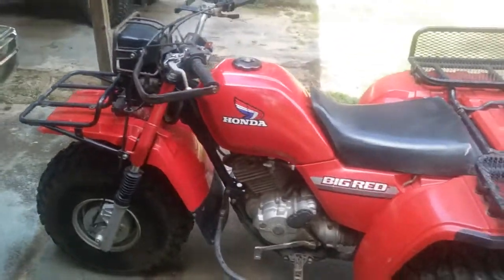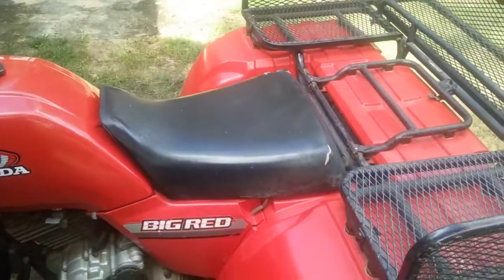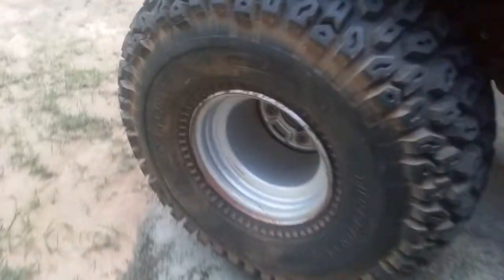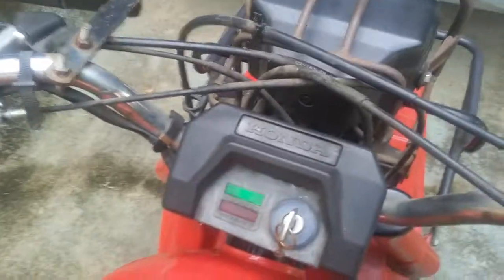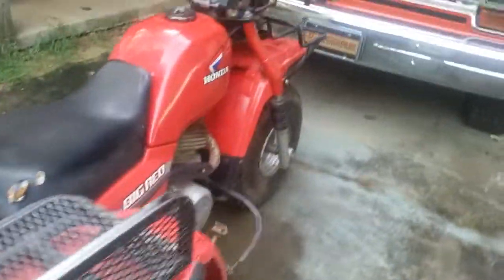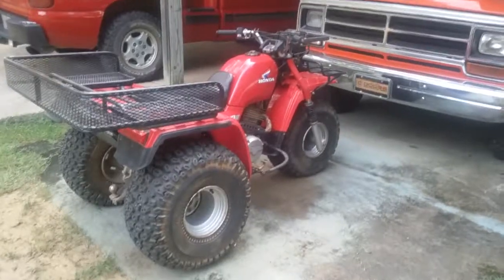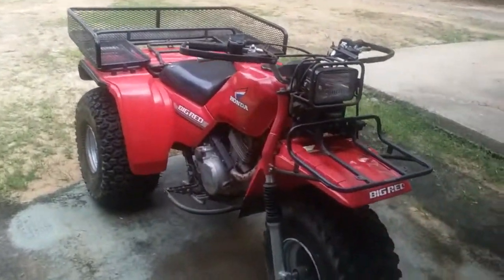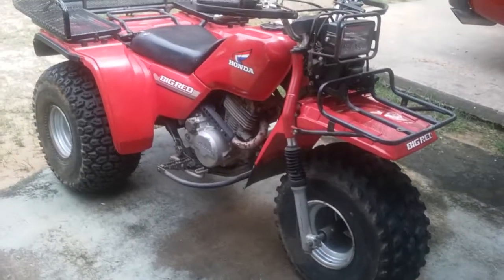My 1985 Honda 250 Big Red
This is a walk around of my 85 Big red. I got this bike a couple years ago and have been tinkering with it for a while. It's pretty much all original, but I've had to replace the choke and have had the carb rebuilt and re-jetted, but still need a new throttle cable. I also made the muffler on the back. When I bought the bike, the muffler had a hole in it and the tip and baffle were rotted and was making a horrible noise. I heat wrapped the muffler and tried to close off the hole. The next day I got on to ride and the front of the muffler exploded, so I took the muffler of and straight piped it but it was way too loud and annoying, so I took the muffler and an old exhaust tip and the baffle, and rigged this custom muffler  up. I have another 85 Honda sx that I need to rebuild, but it has a plastic tank that I may throw on the bike soon, but I guess we'll see. I'll definitely have more vids of it later as more is done to it.

EJthecountryboyGRAY